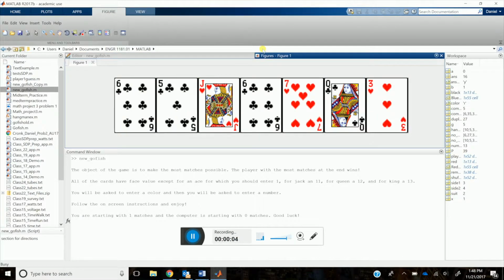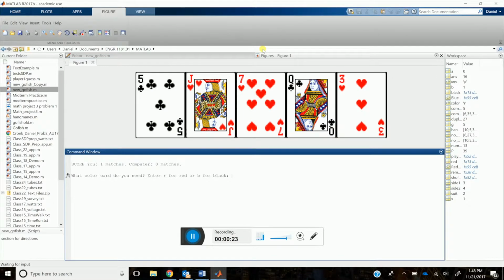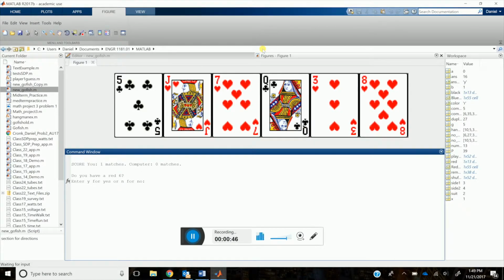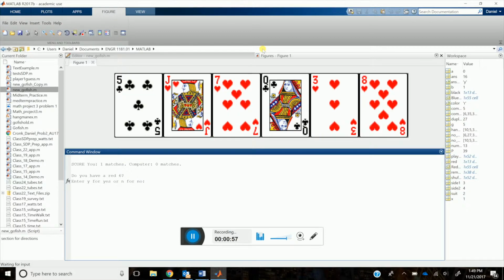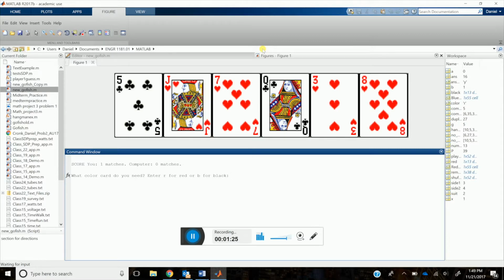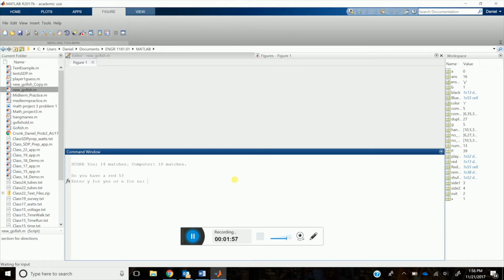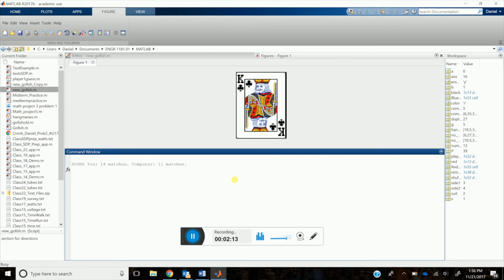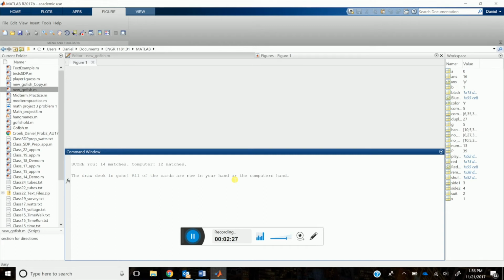SDP Video Group N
Video for Group N's software design project